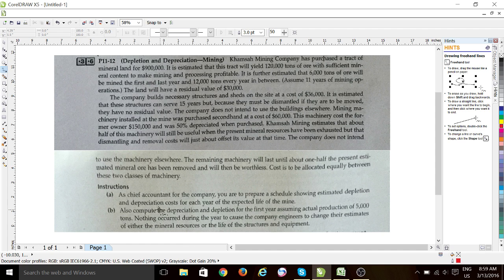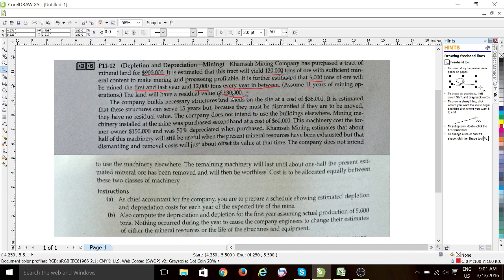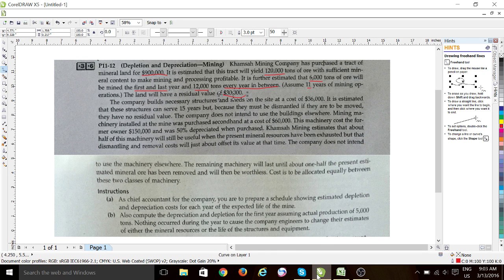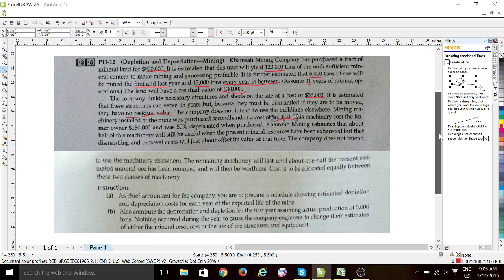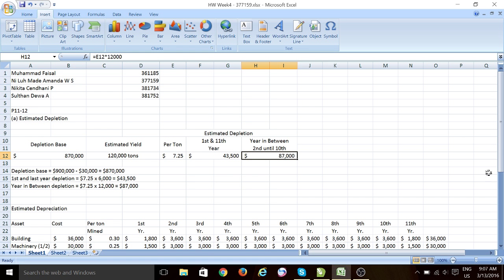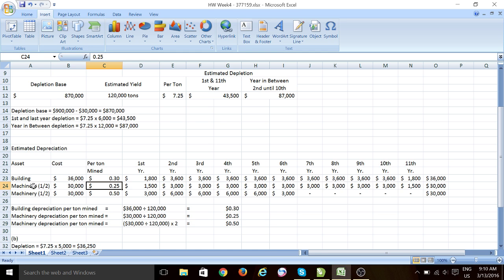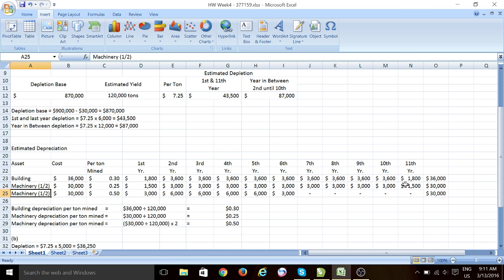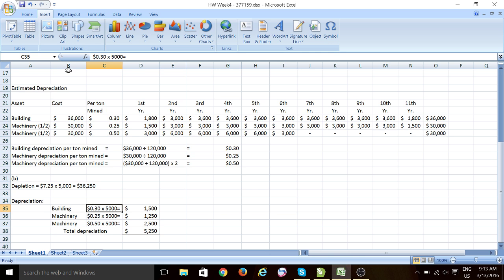HW P11 12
This video is uploaded for university purposes.
Thankyou